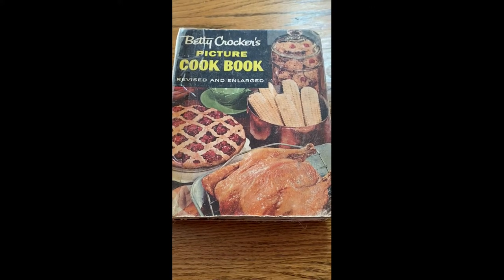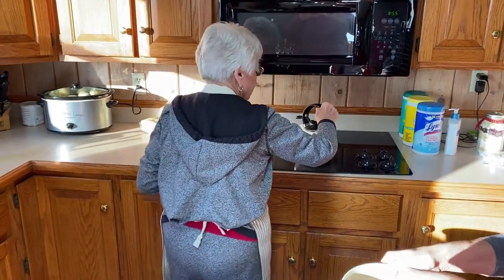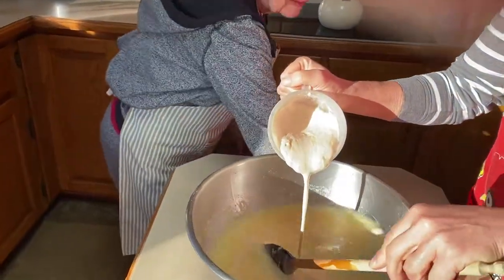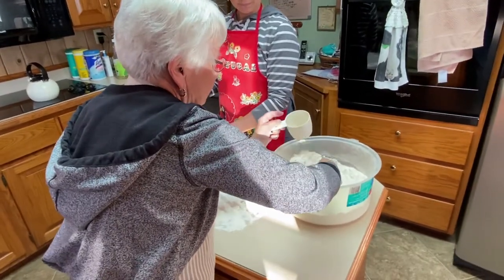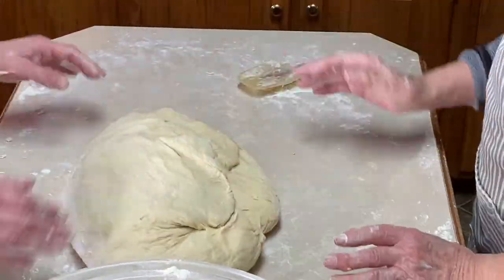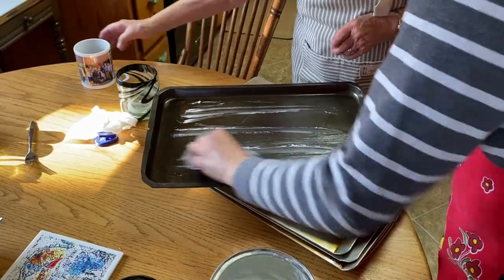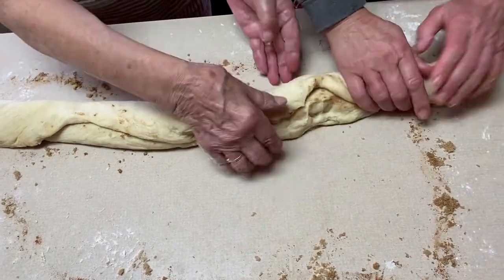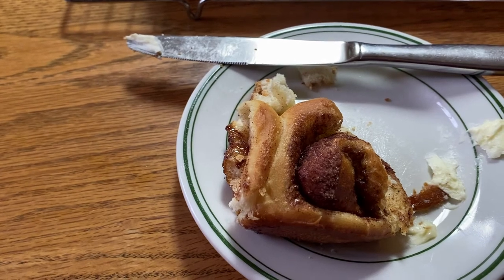Baking Rolls with Alice!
Encore performance from our dear Miss Alice!  Watch her guide her daughter Marilyn through the technique of developing dough and making both  crescent and cinnamon rolls!

Betty Crocker Sweet Dough/Yeast Breads

(Alice triples this recipe in the video and made 4 doz crescents and 2 doz cinnamon rolls)

½ cup warm water (110-115 degrees F) (this is very warm, but not hot)
2 pkgs Yeast (4 1/2 tsp)
1 ½ cups lukewarm milk
½ cup sugar
2 Tsp salt
2 eggs
½ cup shortening (Alice used oil)
7-7 ½ cup flour (Alice uses bread flour)
Mix warm water and yeast into a mixing bowl, stir in remainder of ingredients and half of the flour.
(Alice adds 1Tbsp sugar to yeast and water and waits until bubbly before adding remainder of ingredients)
Mix with spoon until smooth, add enough of the remaining flour to handle easily; (satin texture per Alice), mix by hand and turn onto a lightly floured countertop; knead until smooth and elastic (about 5 minutes). Place dough into a greased bowl and cover with a damp cloth.  Alice covered with waxed paper coated with pan spray).  Let rise in warm place (85 degrees) until double (about an hour) (Alice places in her oven that she had preheated to around 100 degrees F, then turns oven off and leaves oven light on before placing dough inside) Punch down, let rise again until doubled, around 30 minutes.  Divide rolls, shape and bake.
For crescent rolls, shape dough into a circle and cut into even pie shaped pieces.  Roll each piece up from wide end toward narrow end and place the narrow end down on greased baking sheet.  Let rise until light and bake around 7-10 minutes on 375-degree F oven, rotate, and finish baking for 7 or so more minutes until lightly browned.
For cinnamon rolls, Alice uses softened butter to cover a rectangular shaped dough, cover with an even layer of brown sugar and sprinkle with cinnamon; don’t skimp on cinnamon!  Roll up and cut into 1-2-inch slices; place into greased cake pan, sides touching, let rise until light and bake around 7-10 minutes on 375-degree F oven, rotate, and finish baking for 7 or so more minutes until lightly browned.  Cook and can frost if you like with powdered sugar and milk glaze.